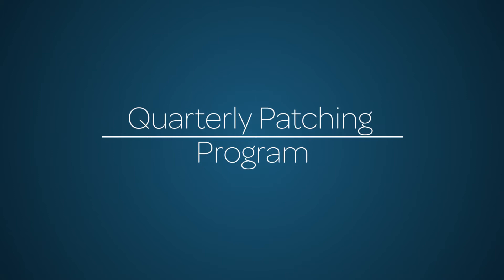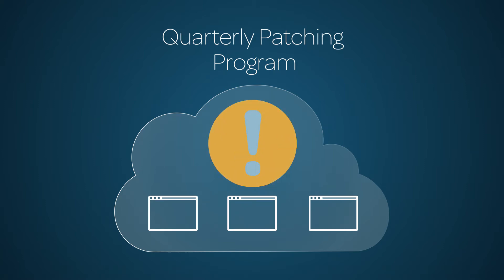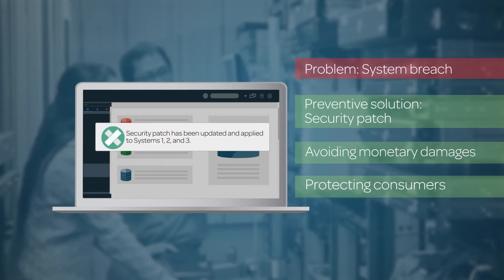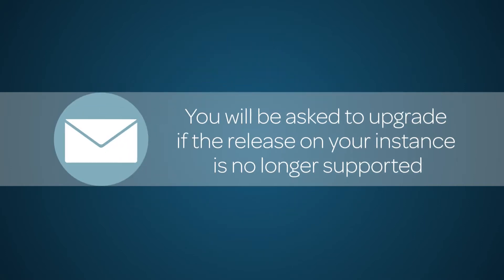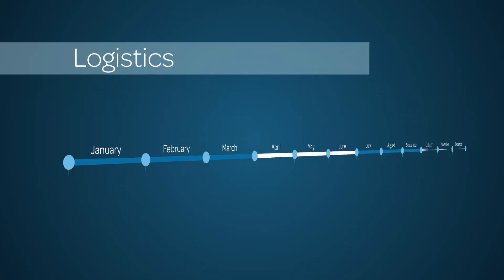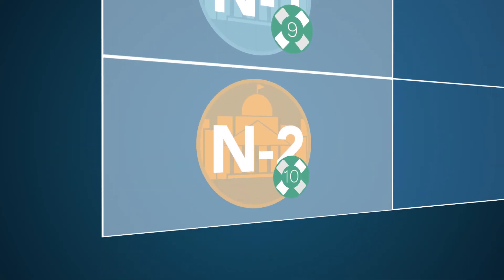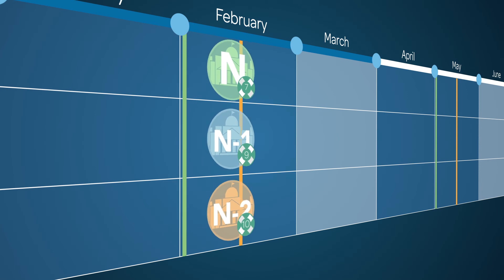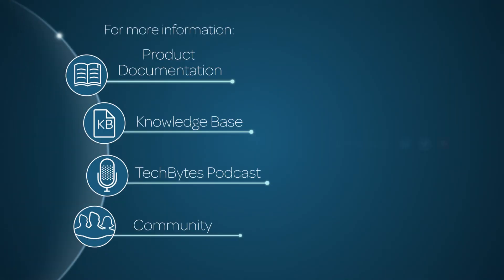OLD VERSION - Quarterly Patching Program Overview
Overview of the Quarterly Patching Program to ensure that customer instances are optimized for security, performance, and functionality.

Applies to ServiceNow releases starting with Jakarta.